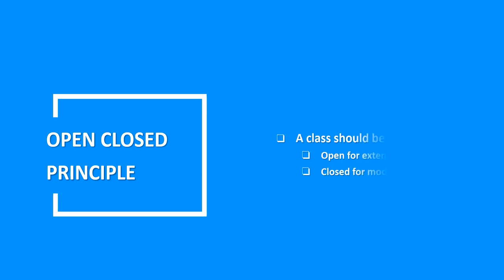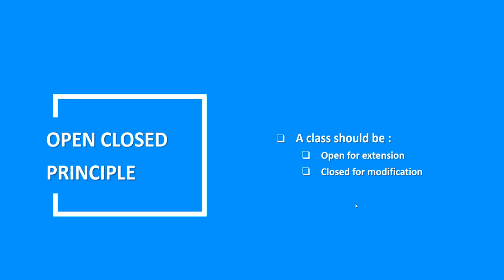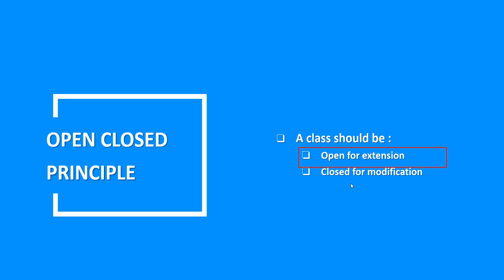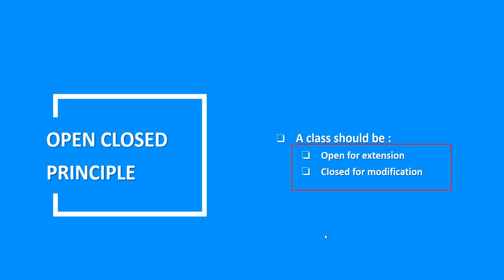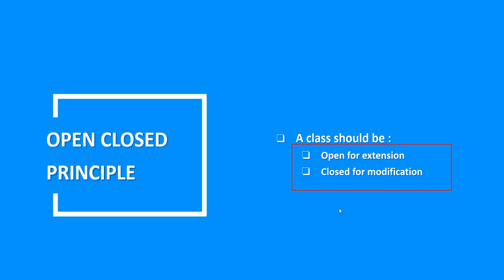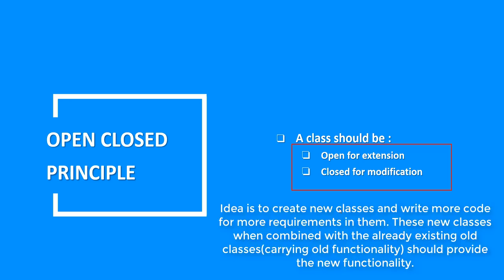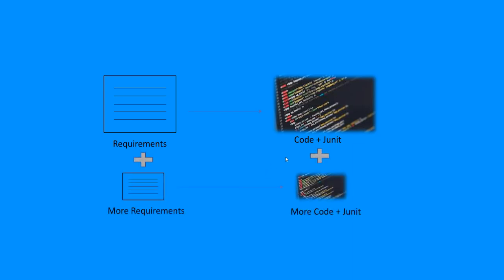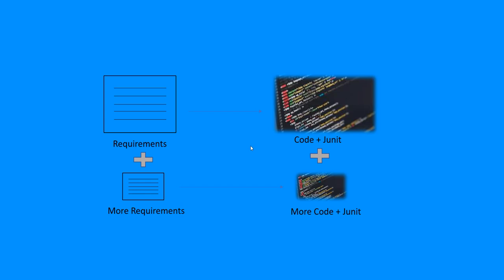SOLID Principles : Open Closed Principle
SOLID Principles : Open Closed Principle - Introduction and Real world example